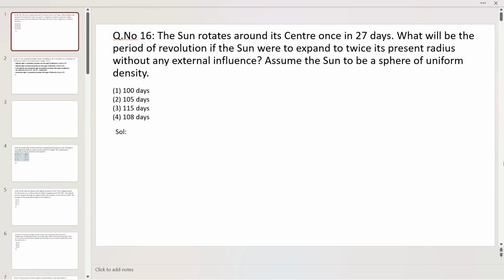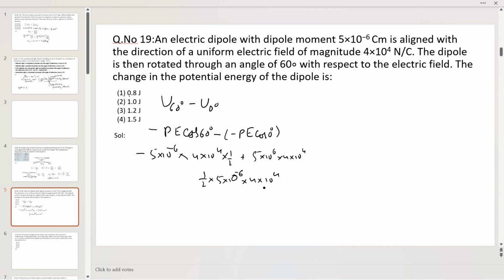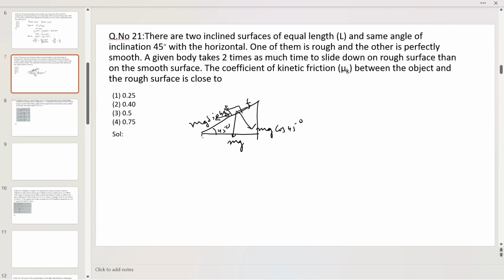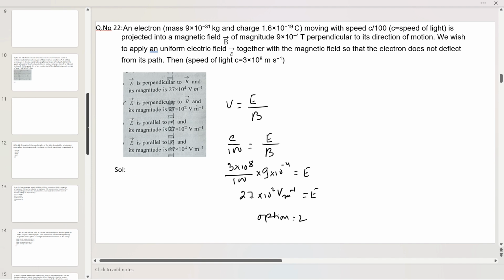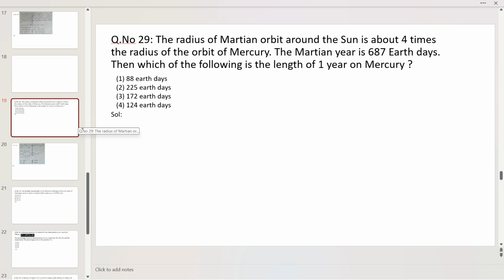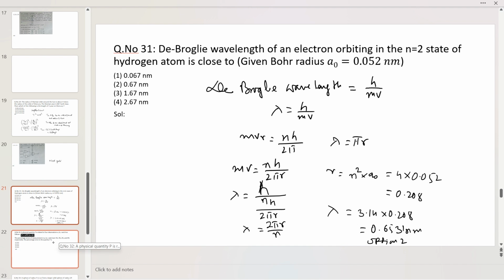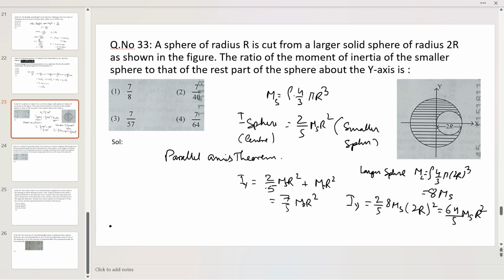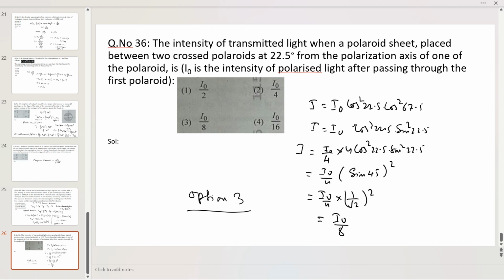NEET 2025 || Physics Questions || Solved Part 2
The questions Solved are
1: The Sun rotates around its Centre once in 27 days. What will be the period of revolution if the Sun were to expand to twice its present radius without any external influence? Assume the Sun to be a sphere of uniform density.
2: A pipe open at both ends has a fundamental frequency f in air. The pipe is now dipped vertically in a water drum to half of its length. The fundamental frequency of the air column is now equal to :
3: An electric dipole with dipole moment 5×10−6 Cm is aligned with the direction of a uniform electric field of magnitude 4×105 N/C. The dipole is then rotated through an angle of 60∘ with respect to the electric field. The change in the potential energy of the dipole is:
4: The kinetic energies of two similar cars A and B are 100 J and 225 J respectively. On applying breaks, car A stops after 1000 m and car B stops after 1500 m. If FA​ and FB​ are the forces applied by the breaks on cars A and B, respectively, then the ratio FA​/FB​ is
5: There are two inclined surfaces of equal length (L) and same angle of inclination 45∘ with the horizontal. One of them is rough and the other is perfectly smooth. A given body takes 2 times as much time to slide down on rough surface than on the smooth surface. The coefficient of kinetic friction (μk​) between the object and the rough surface is close to
6: An electron (mass 9×10−31 kg and charge 1.6×10−19 C) moving with speed c/100 (c=speed of light) is projected into a magnetic field →┬"B"  of magnitude 9×10−4 T perpendicular to its direction of motion. We wish to apply an uniform electric field →┬𝐸 together with the magnetic field so that the electron does not deflect from its path. Then (speed of light c=3×108 m s−1)
7: A balloon is made of a material of surface tension S and its inflation outlet (from where gas is filled in it) has small area A. It is filled with a gas of density ρ and takes a spherical shape of radius R. When the gas is allowed to flow freely out of it, its radius r changes from R to 0 (zero) in time T. If the speed v(r) of gas coming out of the balloon depends on r as r𝒶 and T∝S𝛼A𝛽ρ𝛾R𝛿 then
8: The ratio of the wavelengths of the light absorbed by a Hydrogen atom when it undergoes n=2→n=3 and n=4→n=6 transitions, respectively, is
9: To an ac power supply of 220 V at 50 Hz, a resistor of 20Ω, a capacitor of reactance 25Ω and an inductor of reactance 45Ω are connected in series. The corresponding current in the circuit and the phase angle between the current and the voltage is, respectively -
10: The electric field in a plane electromagnetic wave is given by Ez​=60 cos(5x+1.5×109t) V/m. Then expression for the corresponding magnetic field is (Here subscripts denote the direction of the field) :
etc.